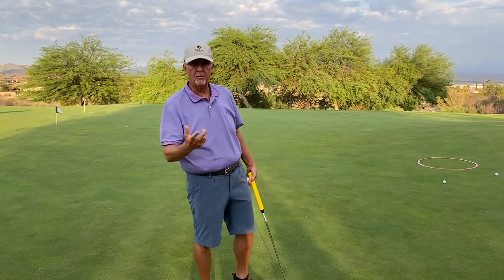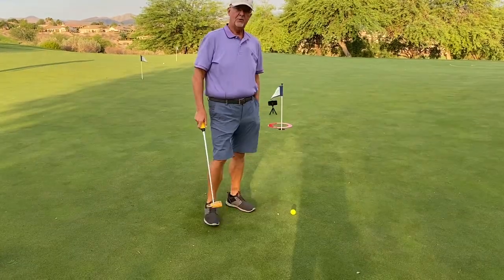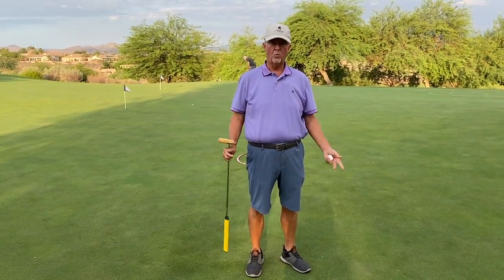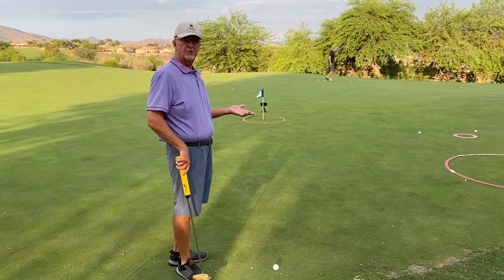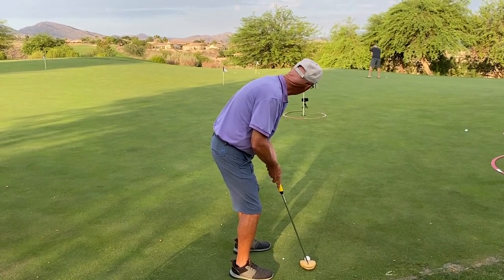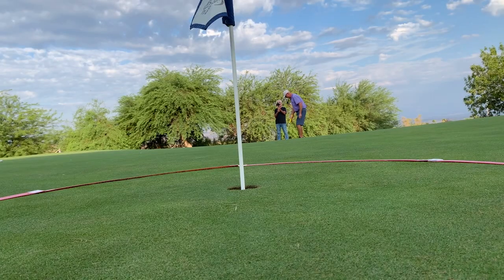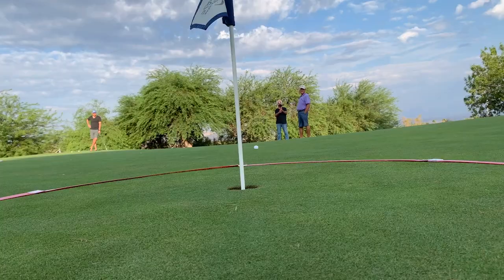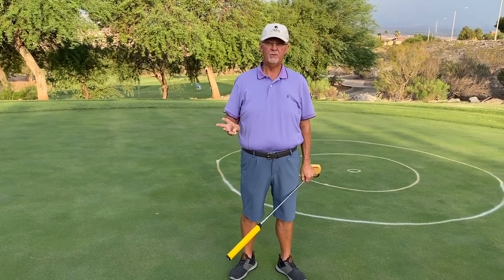Golf Putting Speed Control: Never 3 Putt Again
Use this Golf Putting Speed Control Strategy and Never 3 Putt Again. Speed and Distance Control is huge to making more putts and eliminating 3 putts in golf. This video teaches a strategy that will help you control speed and distance, make more short and medium range putts and never 3 putt again.  Try it and comment your experience and thoughts below.

The circles I used in this video can be found here:
Go Sports Lag Circle
Eyeline Golf Short Game Target

The beautiful putter I use in this video and carry in my bag is the Honu; hand made in Maui from sustainable bamboo and brass.  Here's my review of the Honu
to save $20 on a Honu Putter.

I'm also a certified fitter for Honu and can do an in person or video fitting for you so your putter is fully customized to you, at no extra cost.

Here's a great tool for learning to start putts on line

Socials:
Hello! I’m John, Mister One Putt. I started this YouTube channel to help you make more putts and share a little fun. In addition to putting tips drills and product reviews, I post the occasional fun video with golf humor or beverage cart shenanigans!

My main focus is to create relatable helpful and fun golf content while helping to improve the golf game of the average golfer! I also like to explore the Best Golf Courses around Las Vegas and the other areas, when I travel.

I try keep my content Fun, Friendly and Informative. I will test Putters and Training Aids that people are interested in and provide a real, honest and accurate review of their performance.

I’ll occasionally post a video with non-golf content, usually a funny take on what’s going on in the world.

If you would like to become a part of the most interesting golf community on YouTube please hit the subscribe button and the notification bell to never miss a video and keep yourself entertained with all your putting needs!